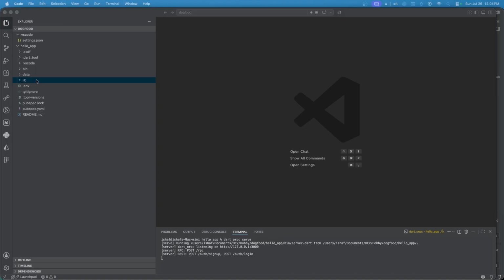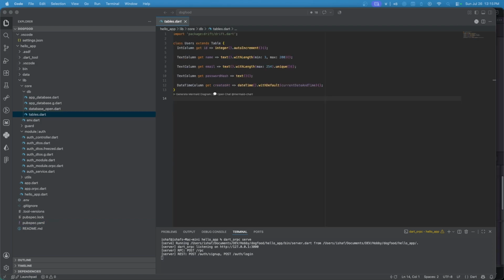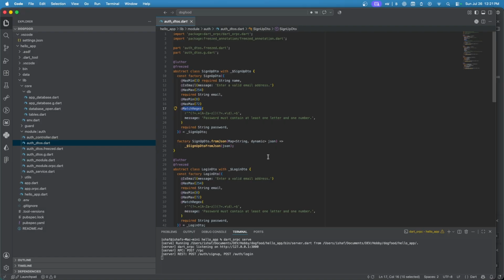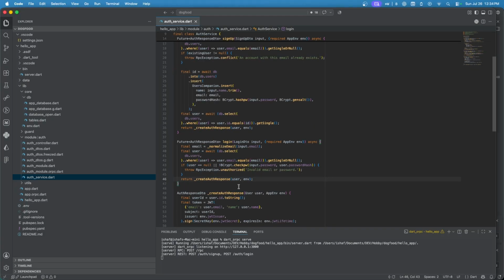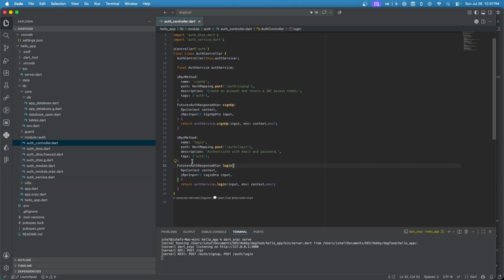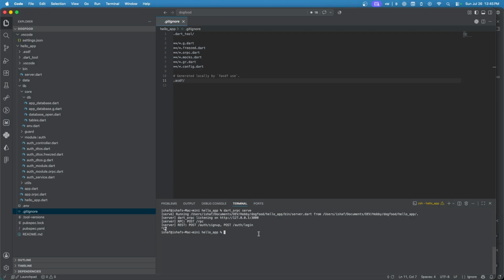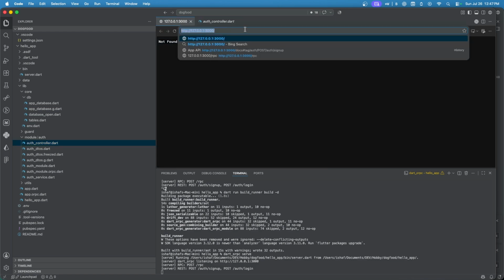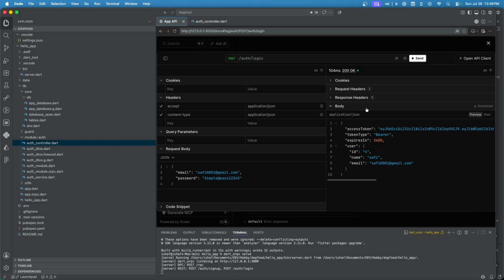Building Authentication APIs with My Own Dart Backend Framework